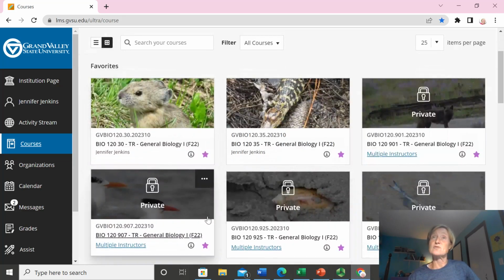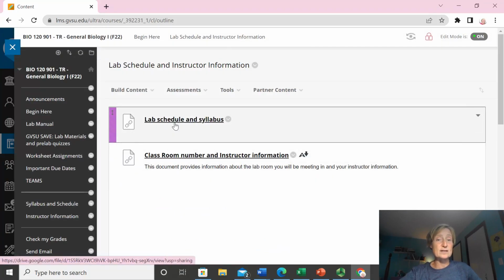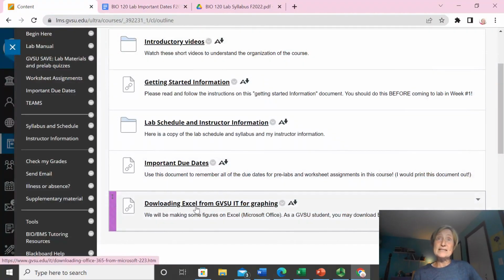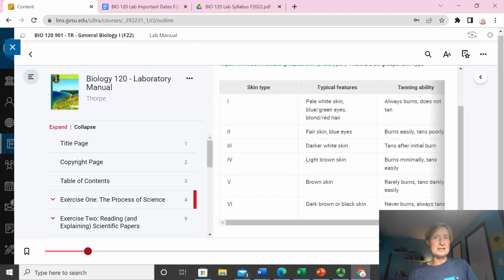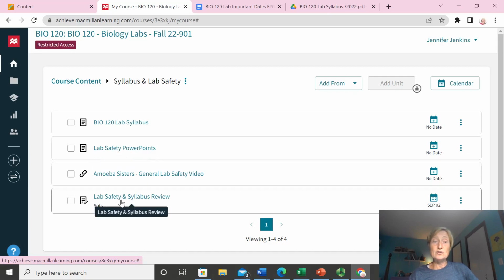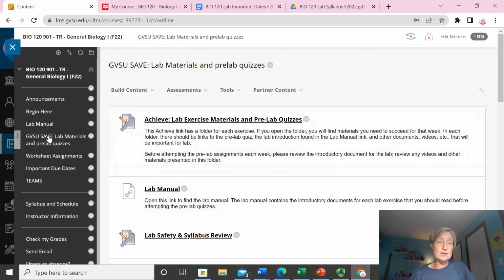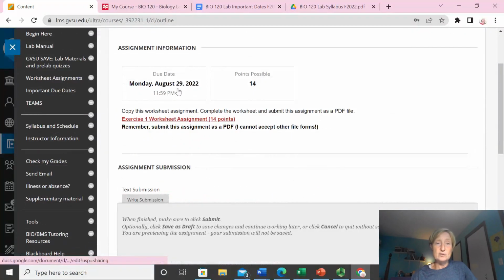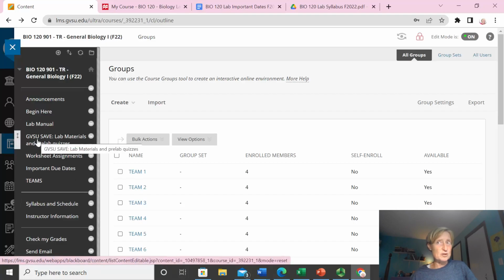Blackboard Navigation for Biology 120 Lab Fall 2022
This (lengthy) video takes a look at the organization of our Biology 120 Lab course and helps you navigate our Bb site.